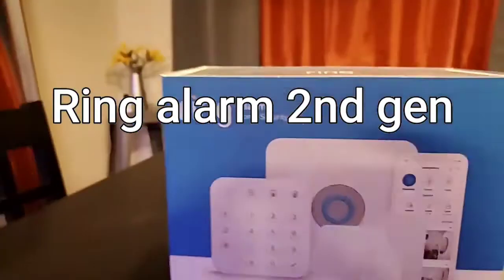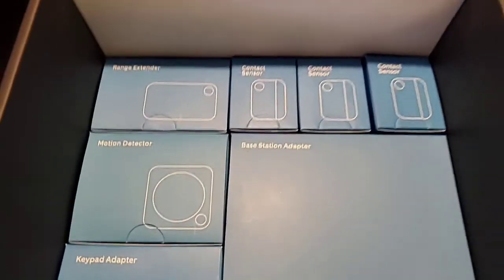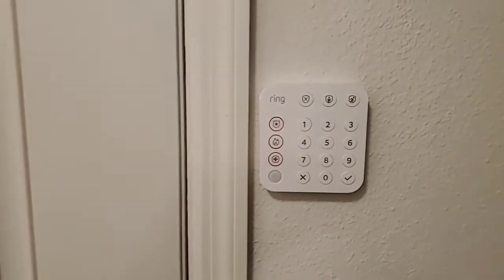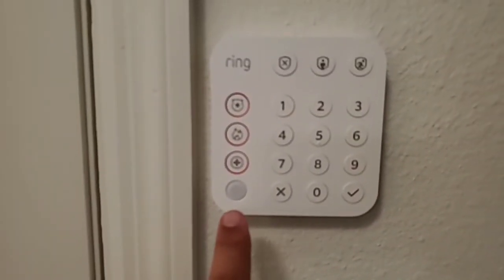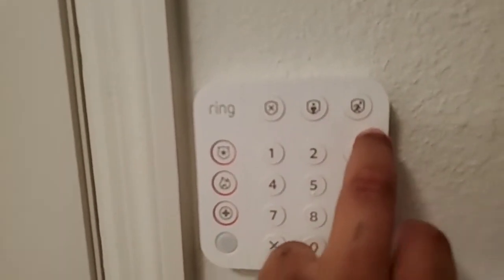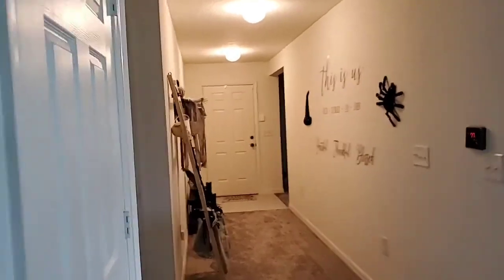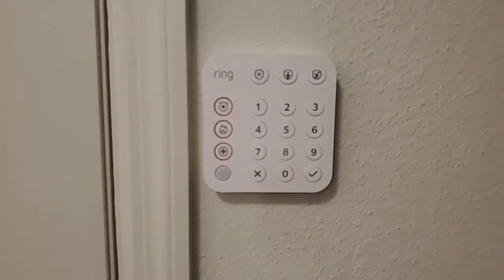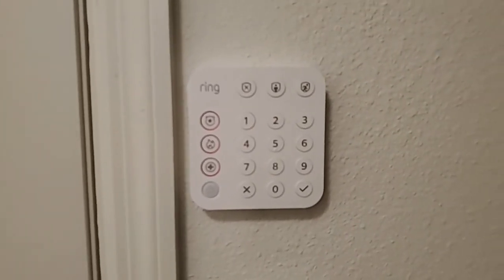Ring alarm 2nd gen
unboxing and a quick look after install